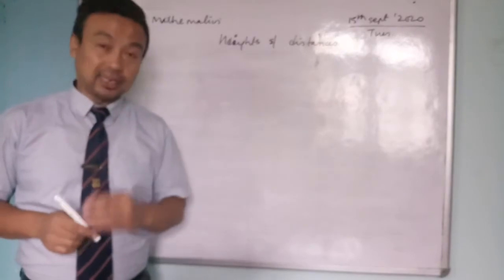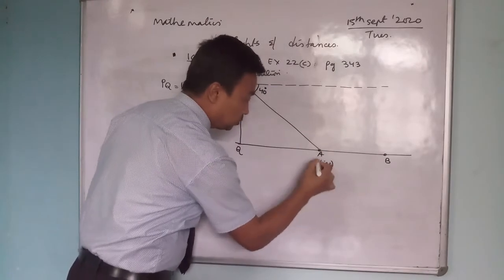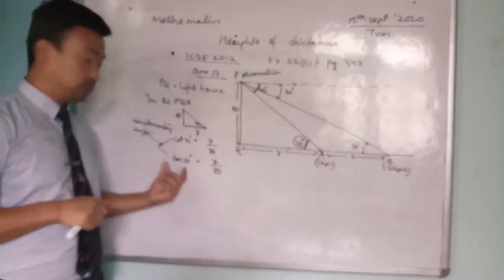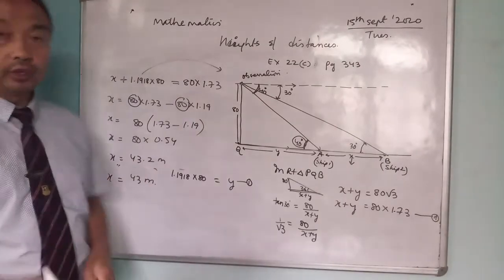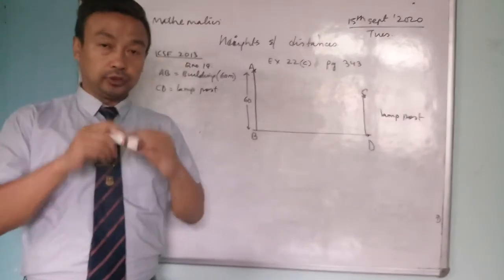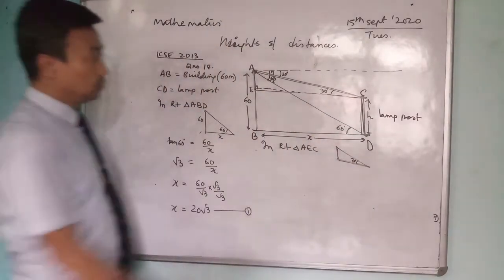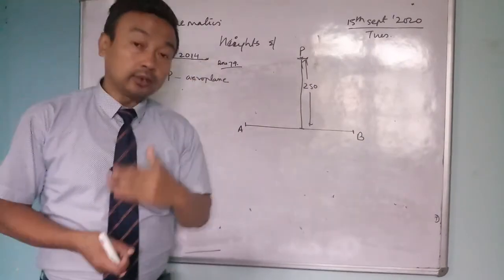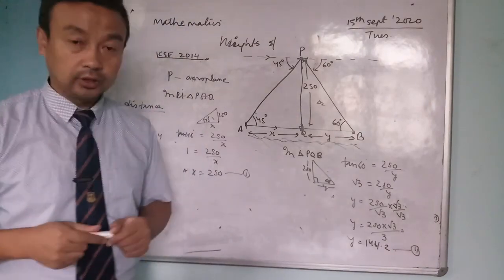Class 10 Math Topic: Heights and Distances